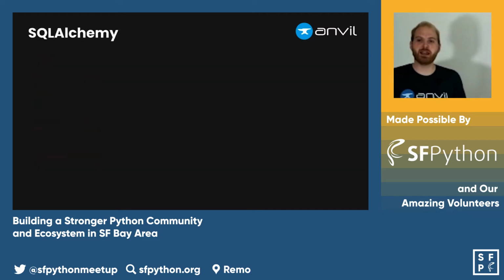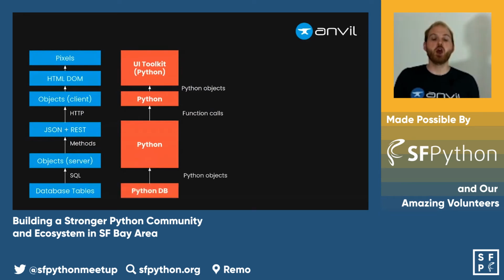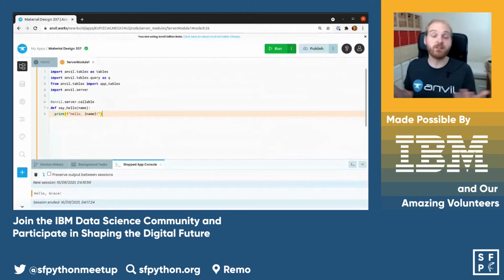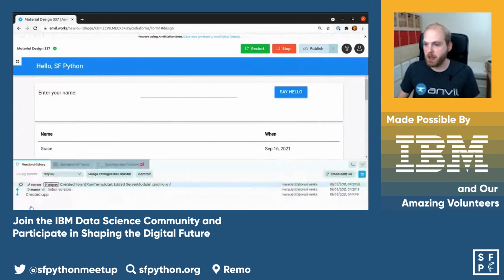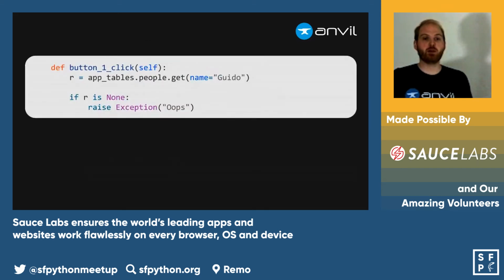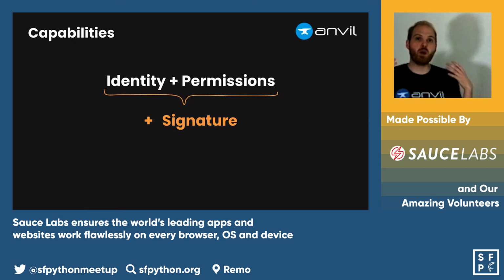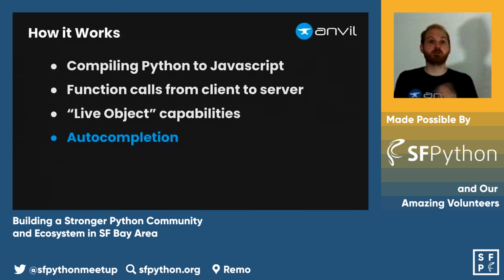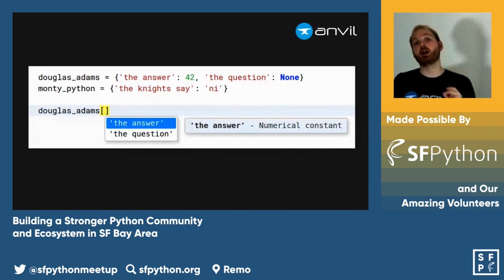Full-Stack Web With Nothing But Python - Meredydd Luff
SF Python Meetup September 15, 2021

Learn about Touca, a full-stack Python environment where everything is a Python object, from your UI components to your database rows, with Meredydd Luff, Founder of Anvil.